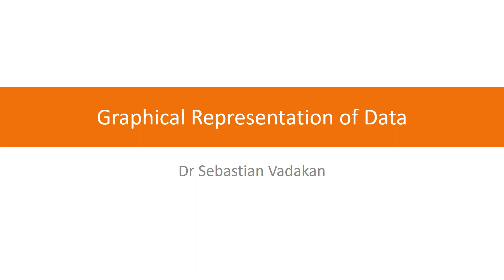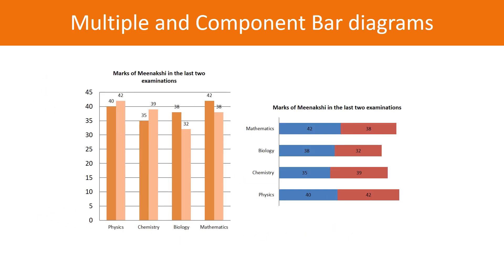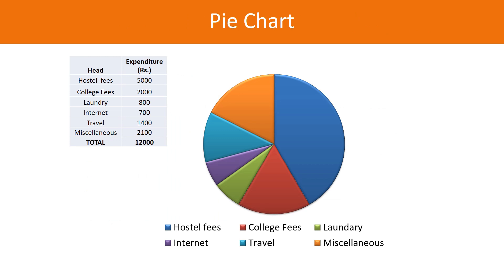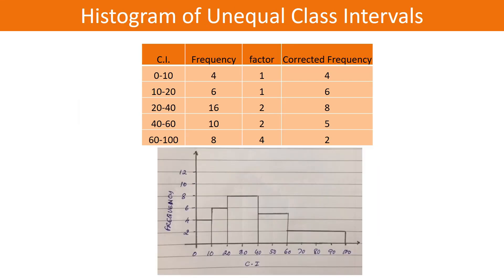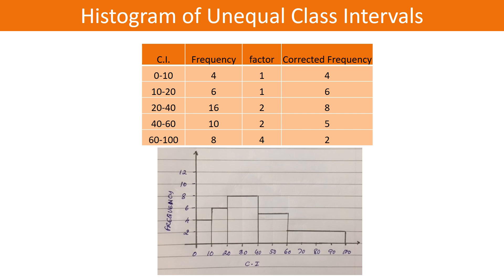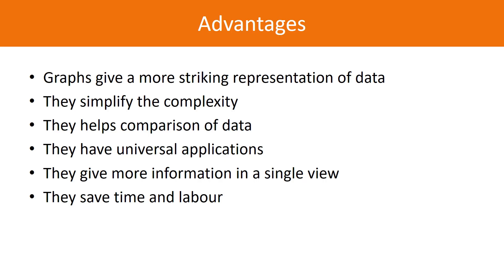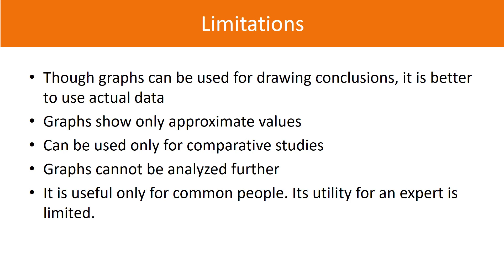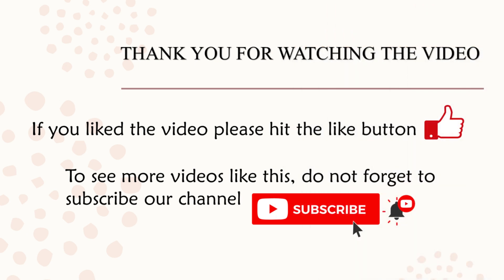Bio-statistics: Graphical representation of data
The video deals with different types of graphical representations of the data that one encounters in Bio-statistics.